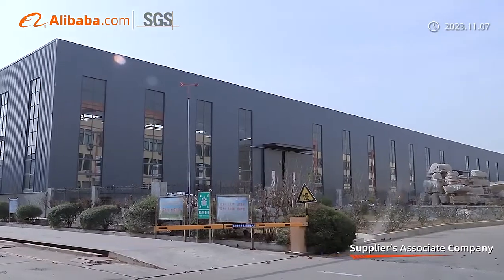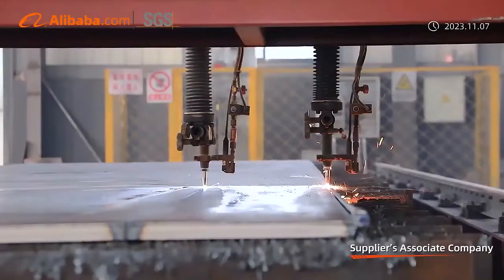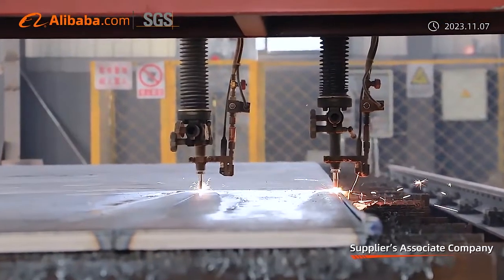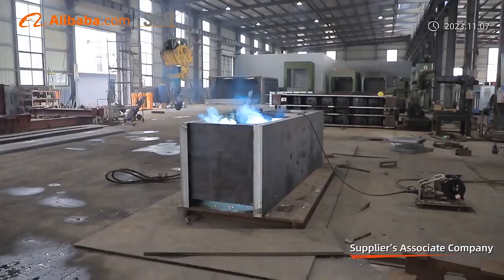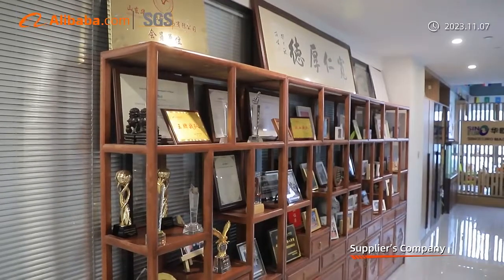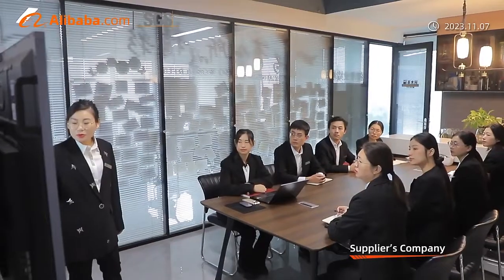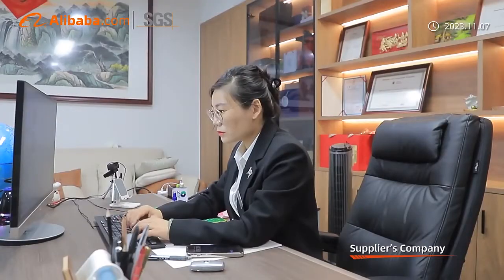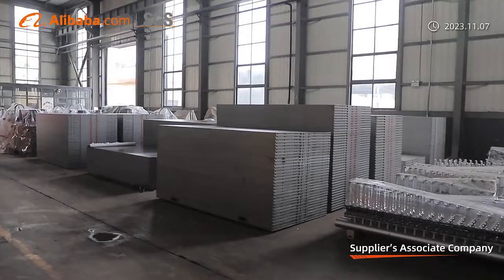Sinoeuro Machinery woodbased panel machinery manufacturer veneermachine plywoodmachine #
A TO Z to make plywood, wood log debarking and peeling to make core and plywood making machine.

Sinoeuro Machinery manufacturer is a professional manufacturer for Veneer peeling, plywood machinery solutions plant with factory layout and processing technology. We are your trustable partner. We Value Commitments, Quality Assurance, Clients focused & Service driven.

Should you interested please kindly check our website for more information.

We are committed to provide customers complete solutions for veneer peeling line, plywood making plant,LVL,block board, PB,OSB production Line etc. Main equipments include: wood veneer peeling machine,dryer, glue spreader, pre-press, hot press, core composer, double sizer saw, sanding machine, boiler, and related plant accessories, etc. We give one year warranty for exporting machines and on-line Free service. We have CE certification and SGS approved. Our engineers are available to abroad for machine installation and worker training. We can also provide with technology support on customers’project,like technology transfer,flow chart drawing, production process procedure, plant construction and production material supply etc. With high quality equipment and experienced technology support, Sinoeuro Machinery will together with you to create a more brilliant future.
Our Advantage:
1. Long-history Factory with Mature Technology
Plywood machinery manufacturer with 24 years history. Experienced engineers ensure the technical update and R & D of the machine.
2. One-Stop Service
We can provide complete solution from layout design,process flowchart,customize equipment to final installation.
3. 24h Free On-line Service
A good assistant of customers to provide professional machinery solution with 24h online service.
4. Experienced After-Sales Service
Experienced technicians available for aboard installation and training.
5. Quality assurance& Factory Direct supply price
We are factory manufacturer, can offer you best price with quality guaranteed machine.
Main Products we supply:
Plywood machinery manufacturing and scheming, which including Veneer peeling machine,plywood production line,veneer production line,MDF and LVL and OSB production line.
1.Our principles: Advanced Technology, Honest First.We are a professional manufacturer for plywood machinery and woodworking machinery in China, found in 1994. specialize in this field for more than 20 years.
3. It has developed into a large scale production model.High precision, easy operate and reasonable price character.  Having own after –sale maintenance center, our engineer can go to overseas for installation  and  commissioning.